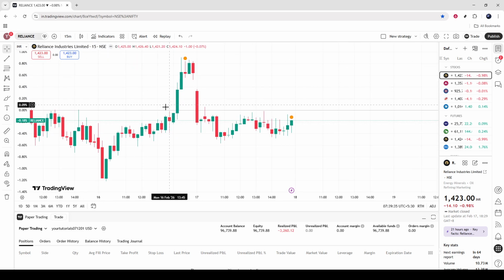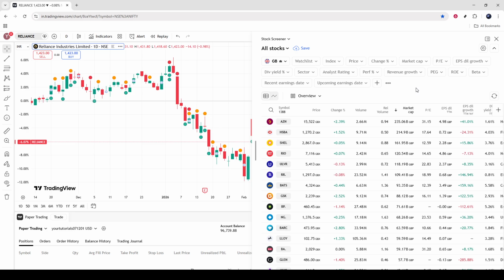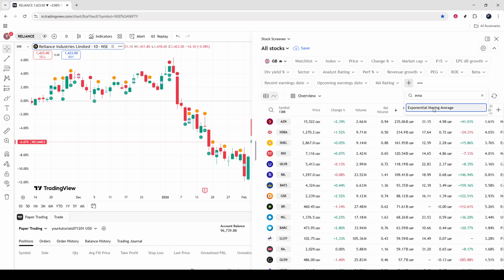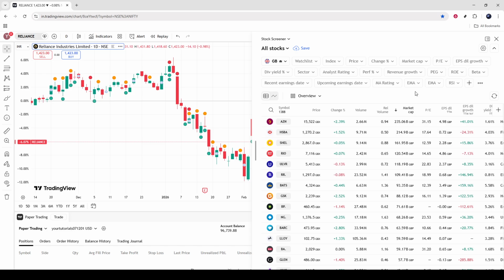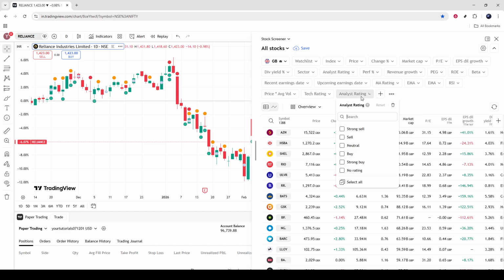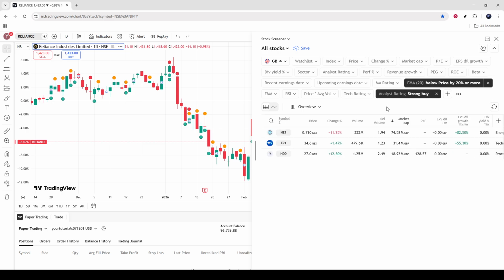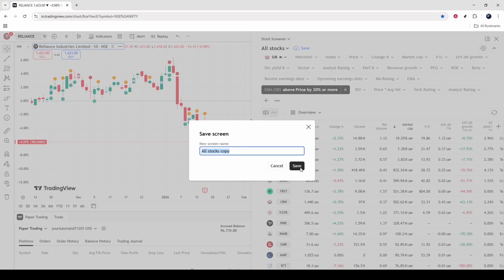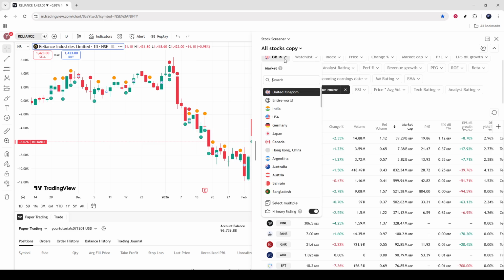How To Build A Swing Trade Scan in tradingview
How To Build A Swing Trade Scan in tradingview tutorial explaining the complete step-by-step process inside TradingView. This guide helps you navigate settings, tools, and execution features efficiently for better trading workflow.

⏱️ Timestamps:
0:00 – Introduction
0:40 – Locate the feature
1:20 – Configure settings
2:00 – Apply changes
3:00 – Optimize setup
4:00 – Final tips